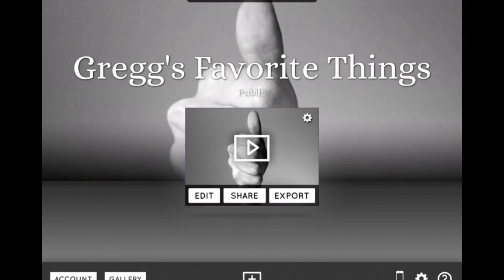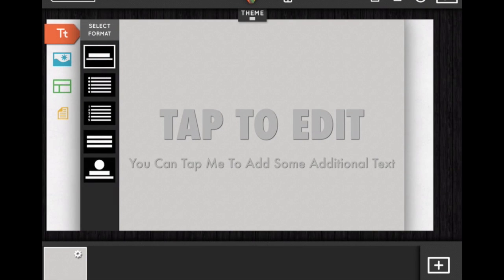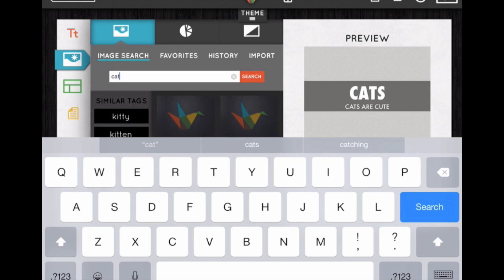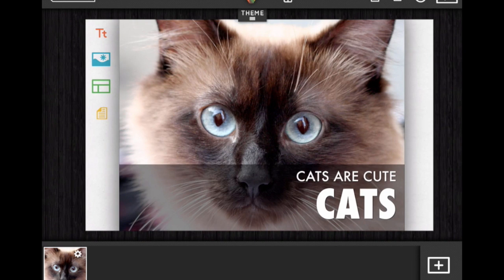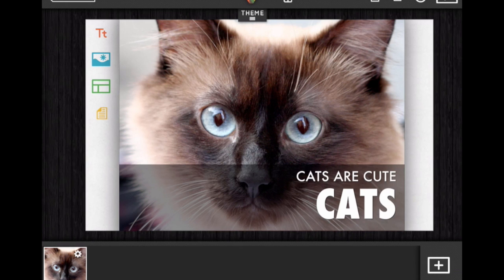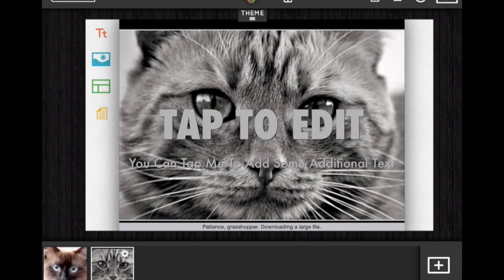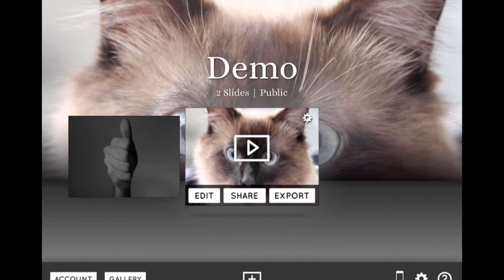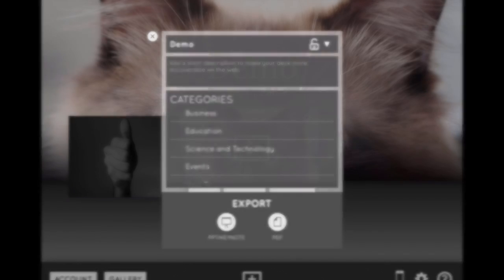App Review - Haiku Deck - HACK_R Quick Byte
This video is a quick review for teachers.  Haiku Deck is a learning platform that students can use to share information.